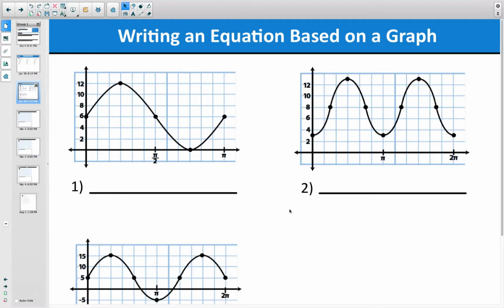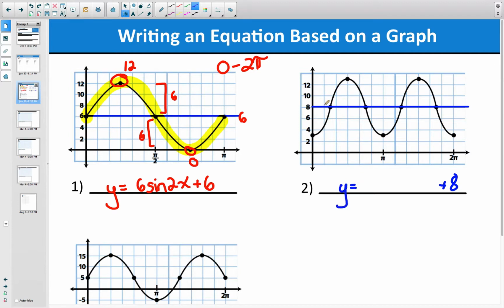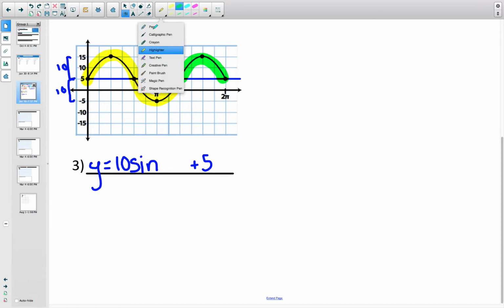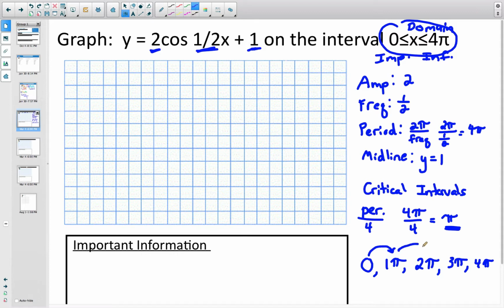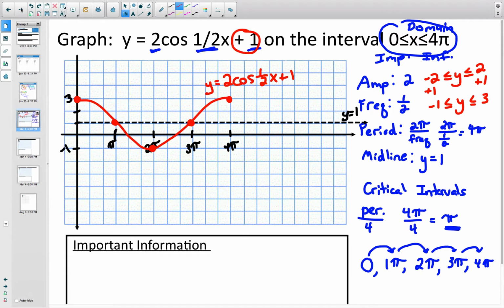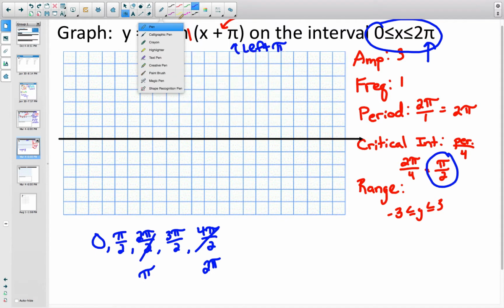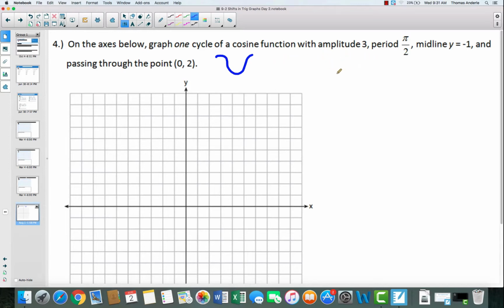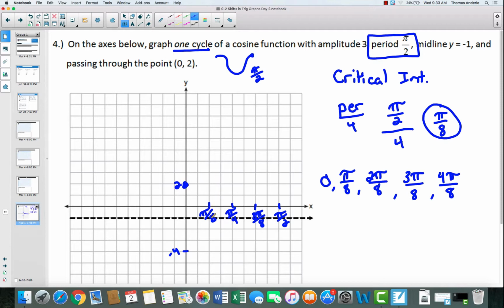Graphing Trig Equations with Shifts